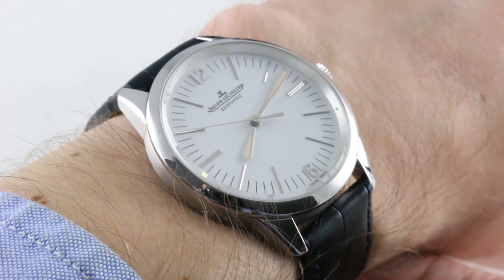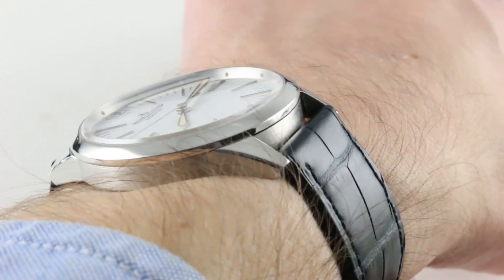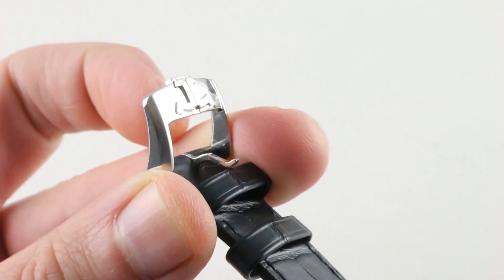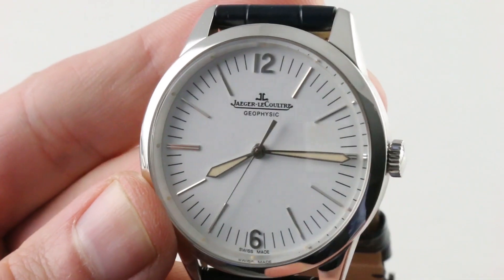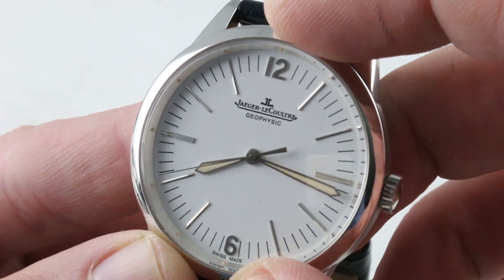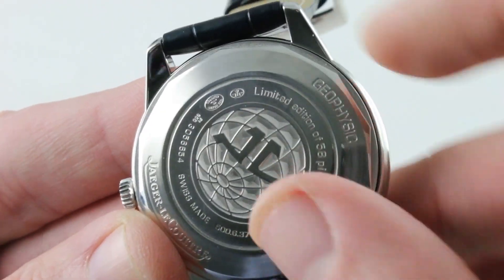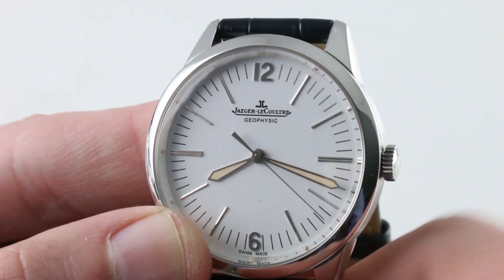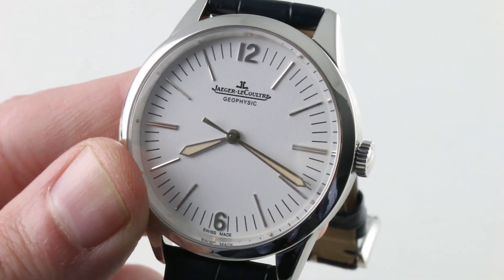Jaeger-LeCoultre Geophysic 1958 Platinum Tribute to Geophysic Limited Edition Q800652J Watch Review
The Jaeger-LeCoultre Geophysic 1958 Limited Edition Q800652J (Tribute to Geophysic) is encased in 38.5mm of platinum surrounding a white dial on a navy blue alligator leather strap. Functions include hours, minutes, and seconds.